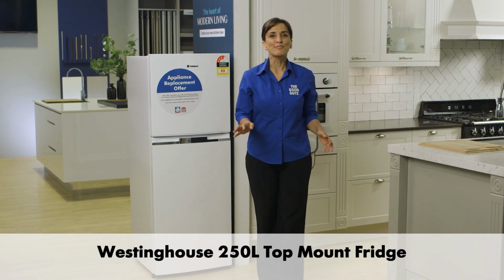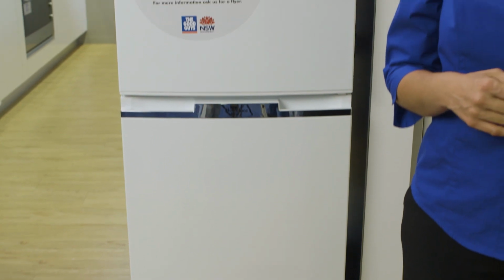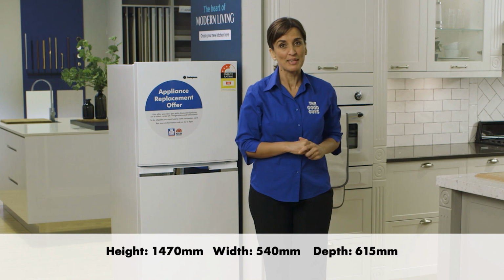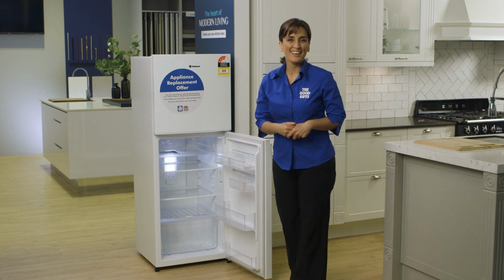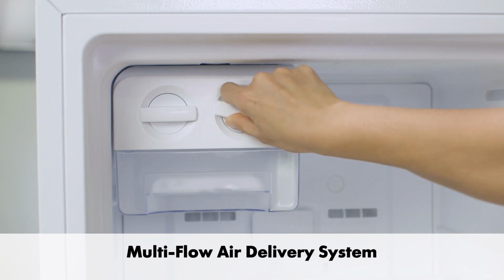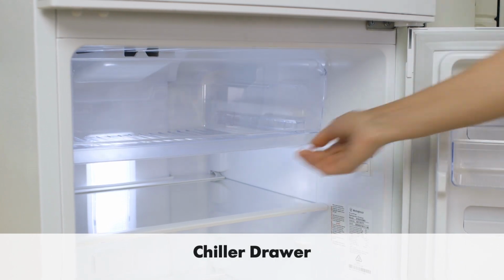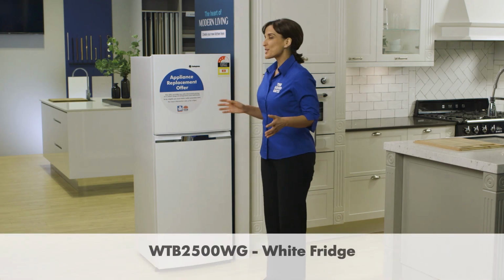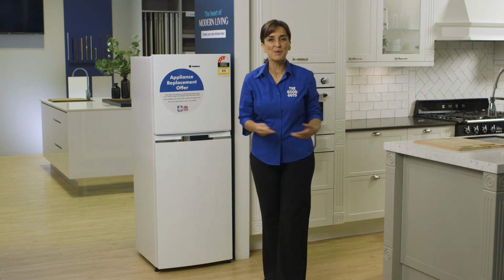Westinghouse 250 Litre Top Mount Fridge review (WTB2500WG)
The NSW Office of Environment & Heritage and The Good Guys have teamed up to offer discounts on selected appliances so you can replace your old, inefficient appliances with new, energy efficient models and reduce your energy bills. This video describes the appliances’ features and benefits.

Westinghouse 250 Litre Top Mount Fridge:
• Height is 1470 mm
• Width is 540 mm
• Depth is 615 mm
• Fridge capacity is 168 litres
• Freezer capacity is 77 litres
Key features
• Full-width humidity-controlled crisper bin
• Door alarm
• Frost-free
• Multi-flow air delivery system
• Twist ice and serve (removable)
• Deodoriser
• Chiller drawer
• Flex Stor™ door bin storage system
• 2 full-width door bins
• Twist ice tray